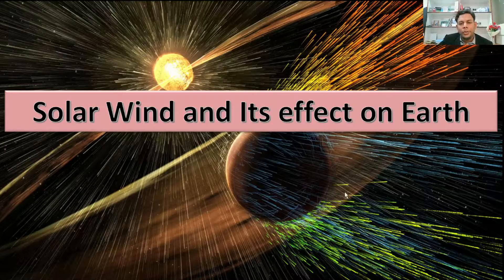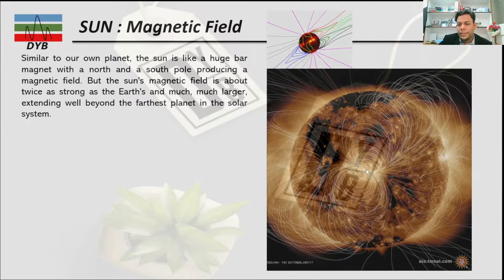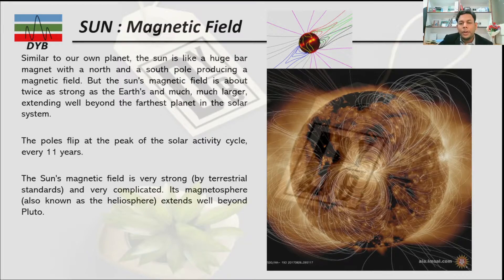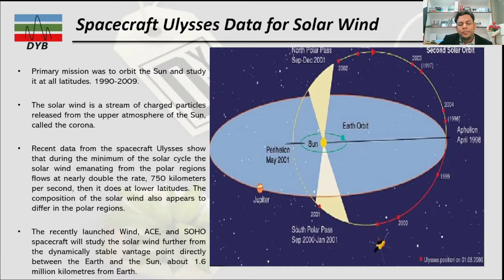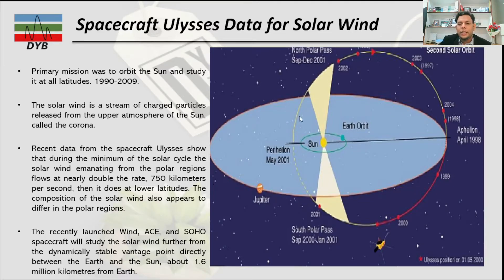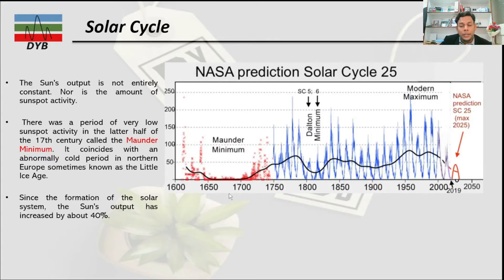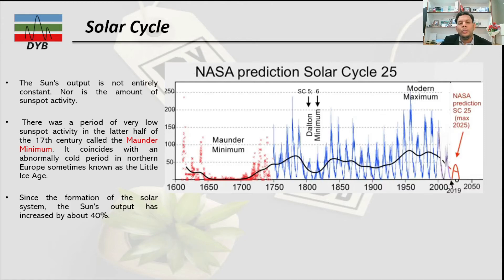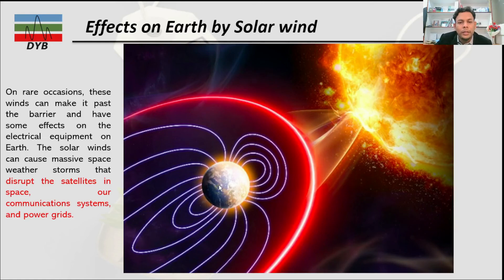Solar Wind Its Effects on Earth & Your Daily Life | Fascinating Cosmic Insights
In this video lecture you are going to learn about the solar wind and how solar wind effect in our daily life.
The objectives of the video lecture are :
-To Learn & understand more about solar wind.
-What are the cause and effect of Solar wind on Earth.

You are welcome to join the course using below link
Course name: *A Journey Through Solar System & Earth*

### Discover the Secrets of Solar Wind
Embark on a journey through the cosmos and uncover the secrets of solar wind and its profound impact on Earth and our everyday lives! Have you ever contemplated how celestial phenomena can shape our experiences on this planet? In this captivating video, we dive deep into the science of solar wind, revealing insights that connect the universe's mysteries to our daily reality.

### What Is Solar Wind?
Solar wind is a continuous outflow of charged particles—primarily electrons and protons—emanating from the Sun’s upper atmosphere, known as the corona. This stream of energetic particles permeates the solar system, influencing everything it touches. By comprehending solar wind, you’ll gain a better appreciation for the dynamics of our solar system and how closely it intertwines with life on Earth.

### The Fascinating Effects of Solar Wind
1. Geophysical Wonders
   - Auroras One of the most beautiful effects of solar wind is its ability to create stunning auroras, known as the Northern and Southern Lights. These colorful displays in the sky are the result of particles from the solar wind colliding with the Earth’s magnetic field. Learn how various solar events can enhance or diminish these spectacular light shows.

2. Technological Insights
   - Impact on Technology Solar wind doesn’t just paint the skies; it also has significant implications for modern technology. Understanding solar disturbances is crucial as they can disrupt satellites, GPS navigation systems, and power grids, leading to real-world repercussions for our increasingly tech-dependent lifestyles.

3. Health Implications
   - Radiation Exposure An increase in solar activity has shown to correlate with heightened radiation levels, which can affect pilots, astronauts, and even those living at high altitudes. Grasp how solar wind can lead to adverse health effects and the proactive measures that can be taken.

Throughout this insightful presentation, you will learn about
- The origin, composition, and types of solar wind.
- How solar wind interacts with the Earth’s atmosphere and its magnetic field.
- Real-life impacts of solar storms on technology, communication, and navigation.
- The implications of solar cycles on climate and environment.
- Simple tips to monitor solar activity and stay informed on potential impacts.

### About Our Course A Journey Through the Solar System & Earth
This video is part of a comprehensive educational course designed for anyone eager to delve into the complexities of our universe. From the Big Bang Theory to exploring the nuances of the solar phenomena, this course has something for everyone—whether you’re a space enthusiast or just curious.

- Chapter 1 Understanding the Universe Our Galaxy Explained
- Chapter 2 Discovering the Solar System Planets and Their Mysteries
- Chapter 3 The Sun Heart of Our Solar System
- Chapter 4 Getting to Know Earth Our Only Home
- Chapter 5 The Moon Secrets of Our Celestial Neighbor

- Comprehensive Insights Delve into in-depth knowledge on solar phenomena, from basic concepts to advanced theories.
- Engaging and Interactive Enjoy visual aids and expert-led discussions to enrich your understanding.
- Join a Growing Community Connect with fellow learners, share insights, and expand your network.

Don’t miss the chance to expand your knowledge of the cosmos! We invite you to share your thoughts, questions, or experiences in the comments below—we love engaging with you!

Are you ready to take your learning to the next level? Click on the links below to access the course and transform yourself into a solar system expert today!